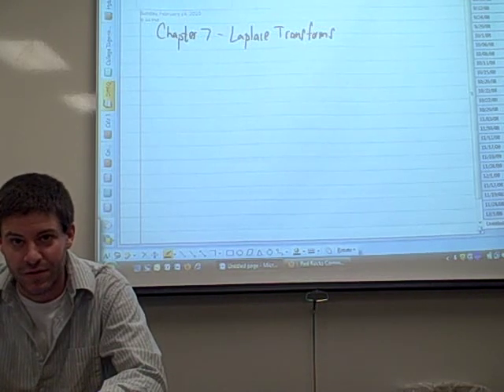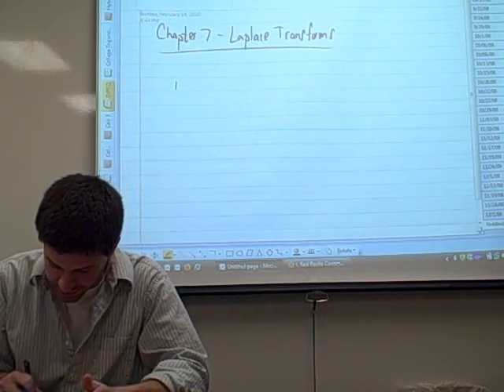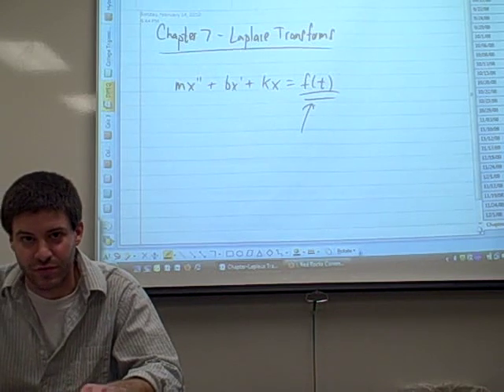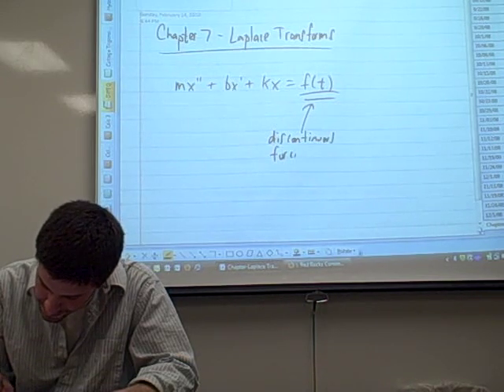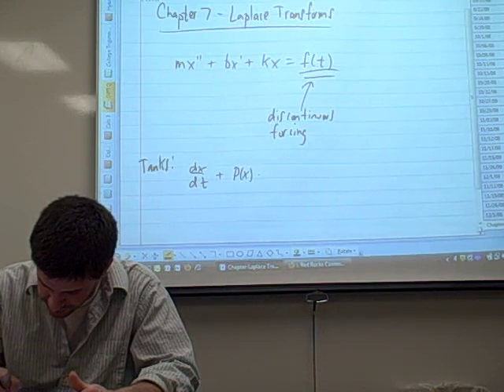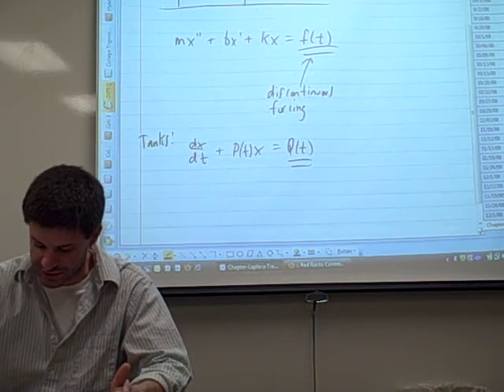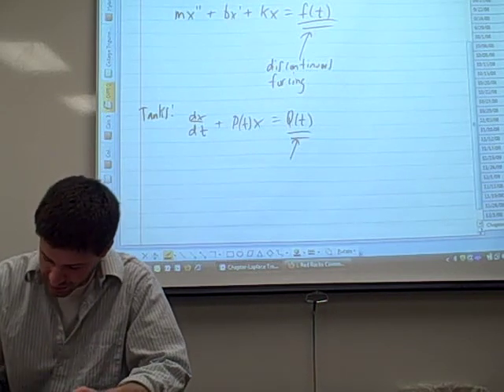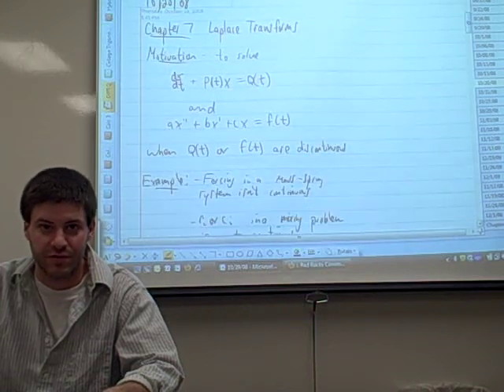DE 1 - Laplace Intro.AVI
Quick intro explaining why we study Laplace Transforms in our DE class